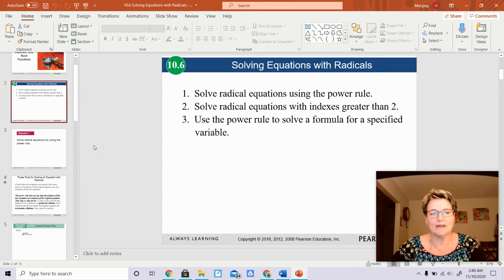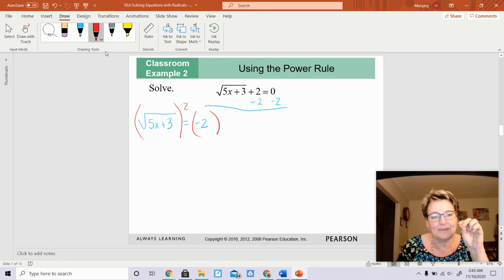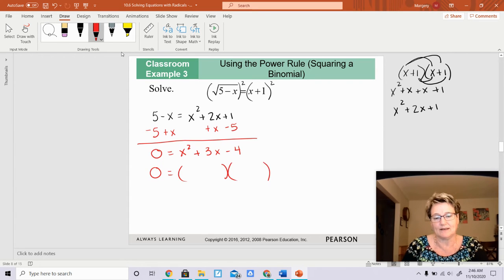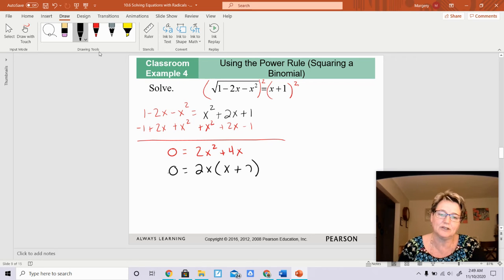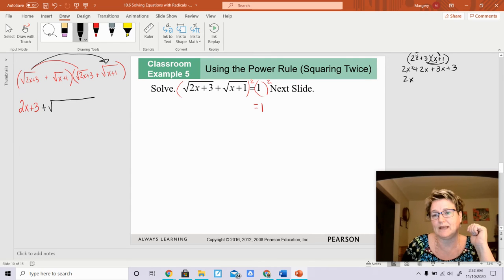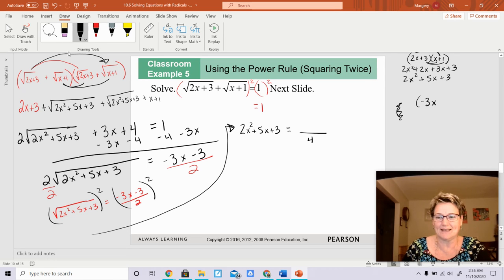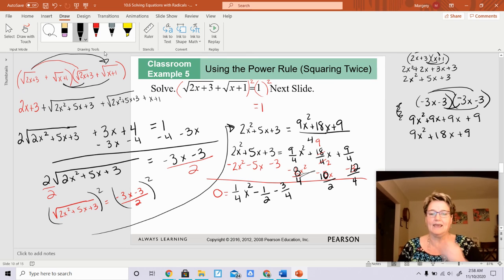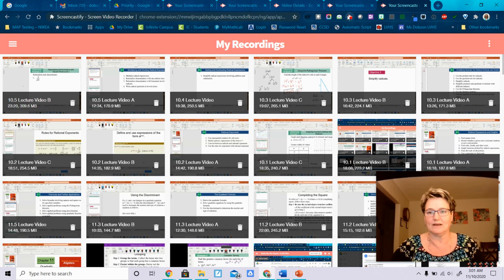Math 96 - Section 10.6 - Solving Equations with Radicals